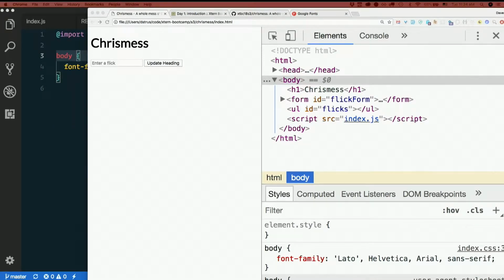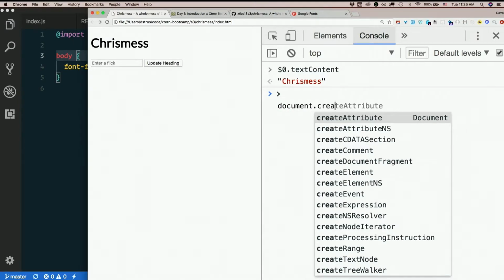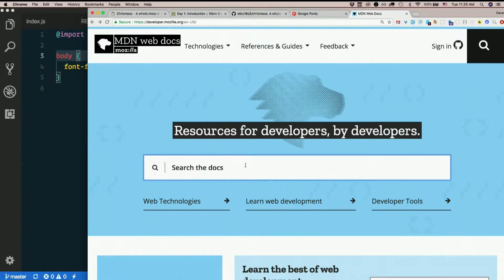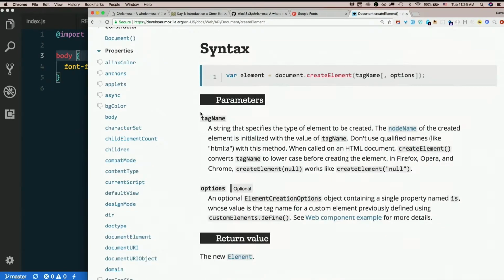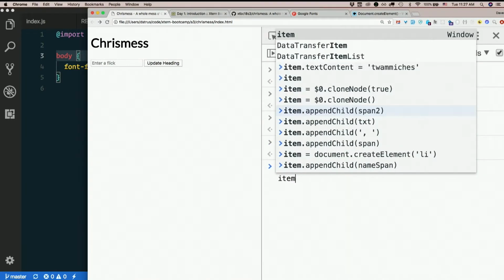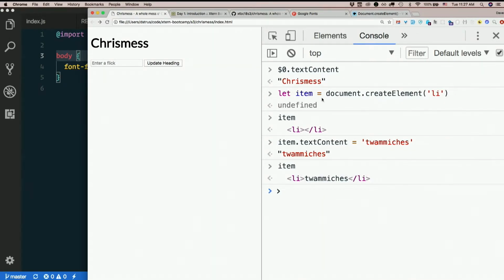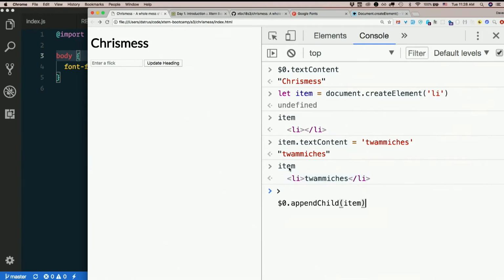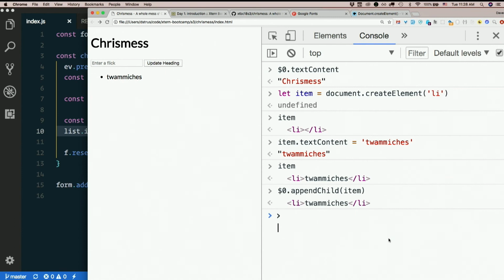Day 2 - Morning, part 17: Intro to createElement() and appendChild() - XTBC 2018 Session 3